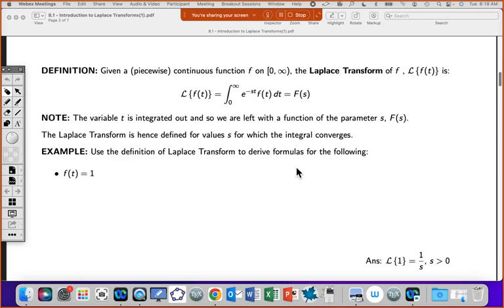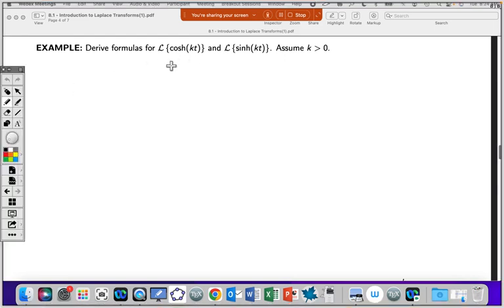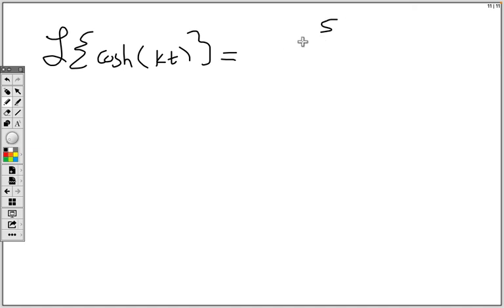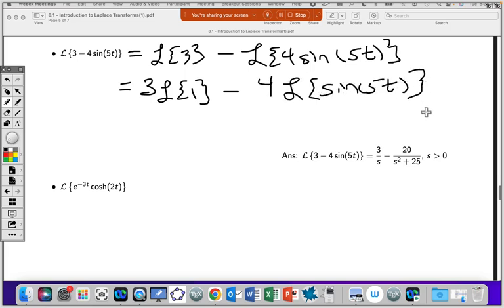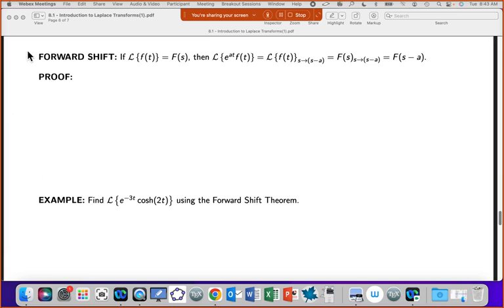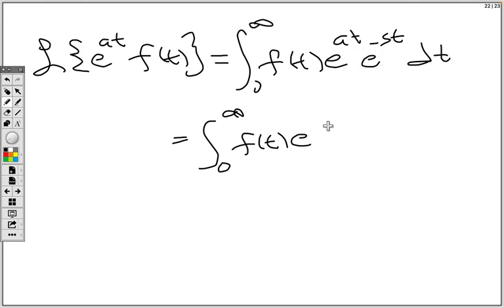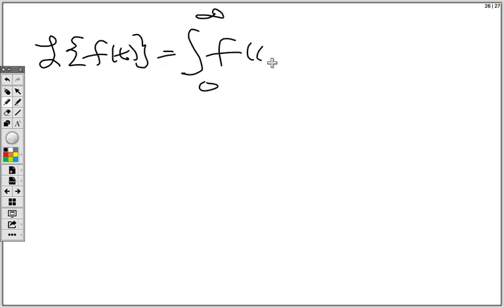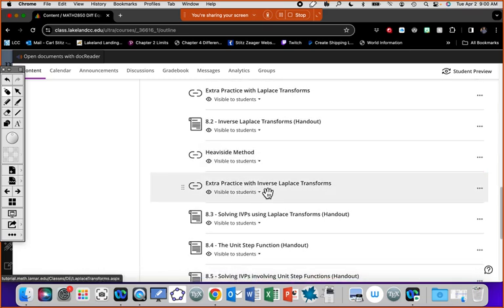Section 8.1: Linearity and Forward Shift